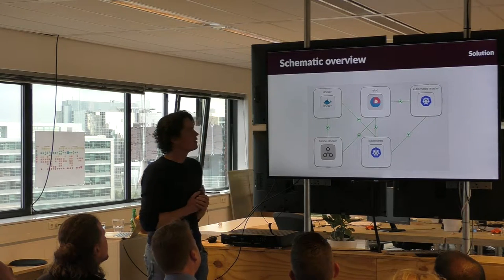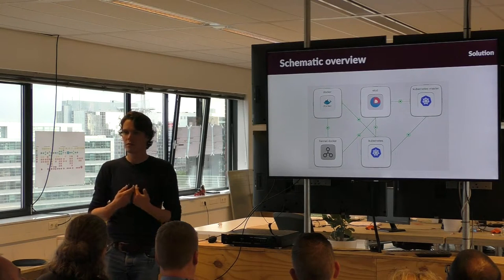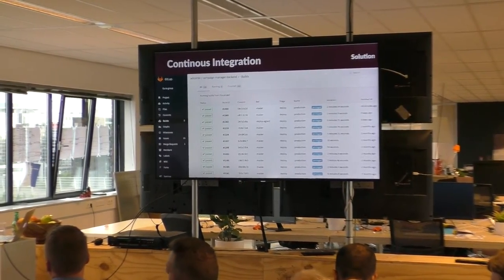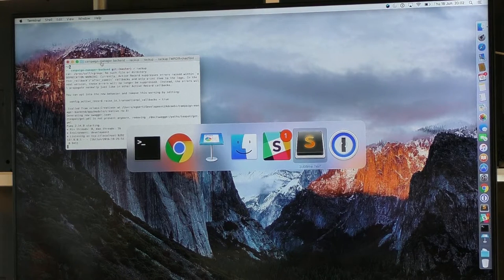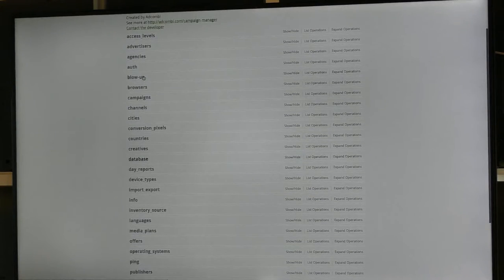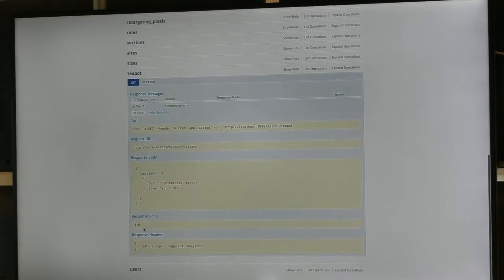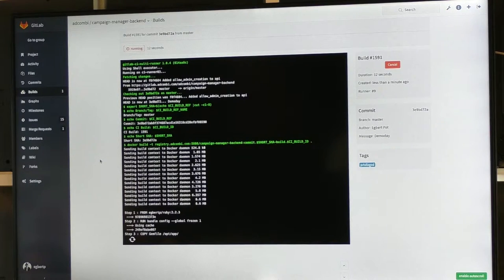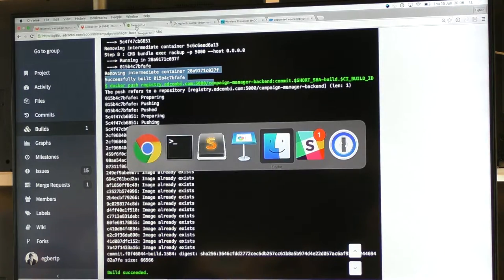A startup journey towards fully automated CD/CI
Wouter van Lelyveld/Egbert Pot - AdCombi - A startup journey towards fully automated CD/CI
(alternative title "Transforming to containerised micro services using Kubernetes")
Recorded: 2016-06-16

Being a small and development-focussed team, but in a high-demand environment (RTB marketing), AdCombi is looking for the best ratio of low effort - high result regarding their CD/CI architecture. They have an initial setup working but, are now looking for the last steps to complete their CD/CI setup.

Bio: Wouter van Lelyveld, Lead Full Stack Developer @ AdCombi. Previously: TU Delft, Energy Transition Model, Quintel
Bio: Egbert Pot, Deployment & Infrastructure @ Rabobank. Previsouly: TU Delft, the Next Closet, AdCombi

Last part of the talk contains a discussion on containerised databases.

Resources:
- Going fullstack with Jungo on Kubernetes